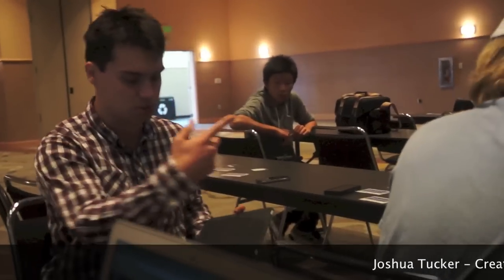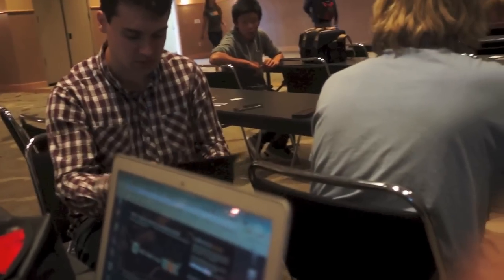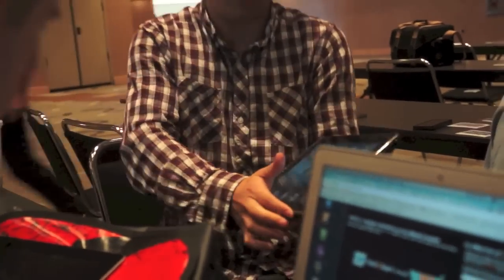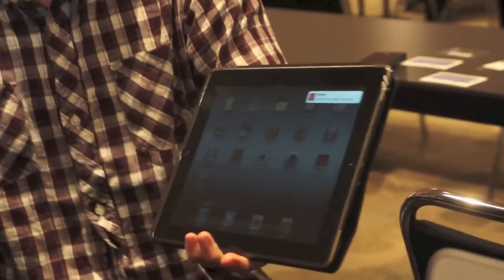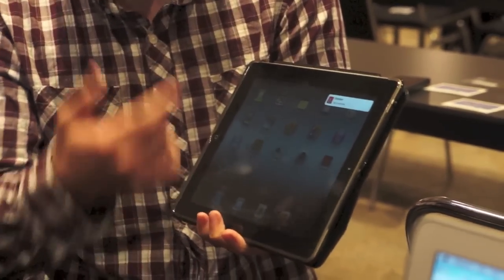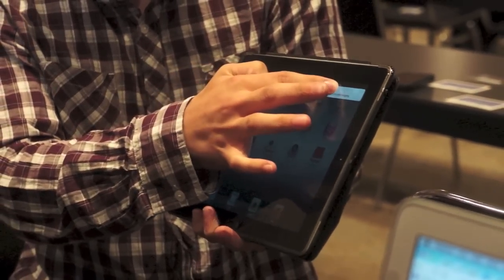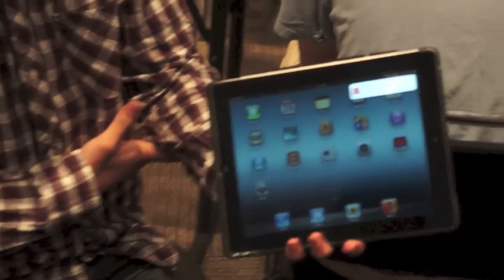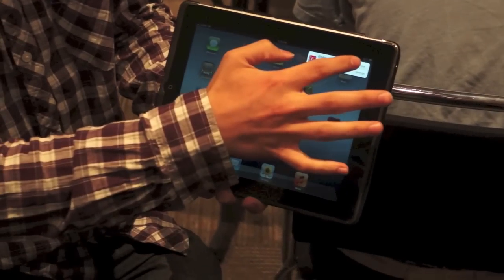Emblem Tweak for iPad - Hands On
Joshua Tucker, creator of Emblem walks us through Emblem. This iPad tweak changes how the iOS handles notifications, instead of banners from the top. Emblem closely resembles notifications on Mac OS X Mountain Lion.